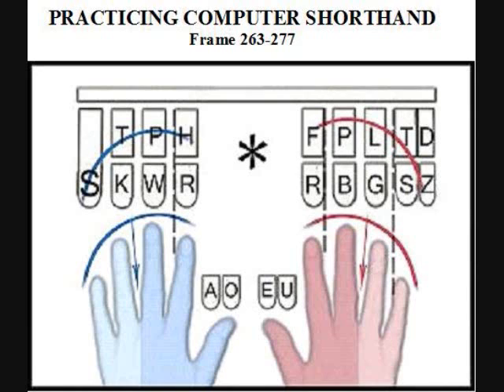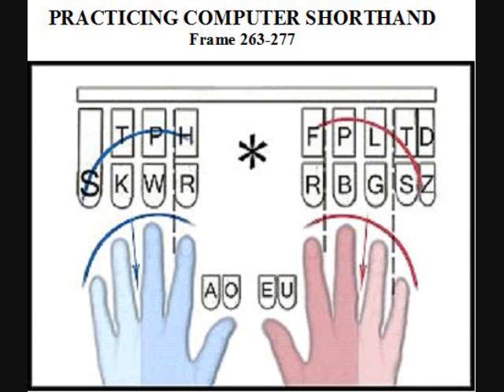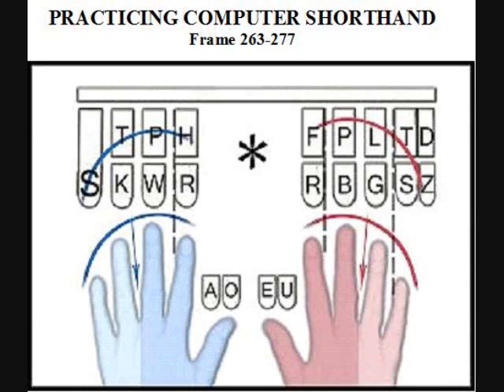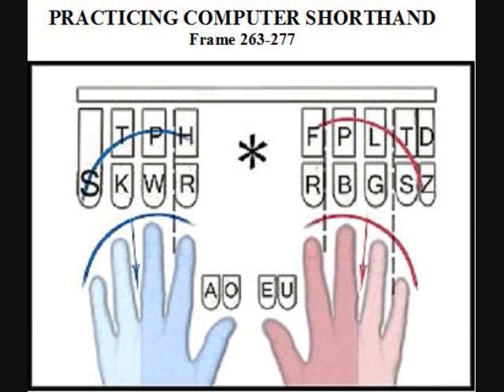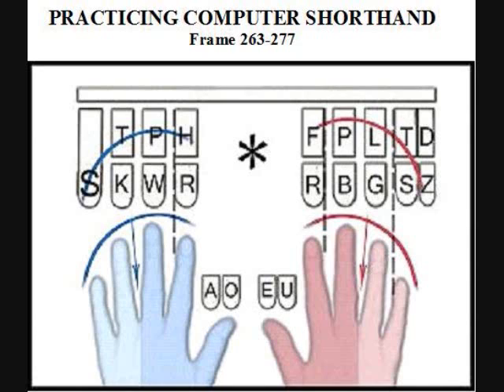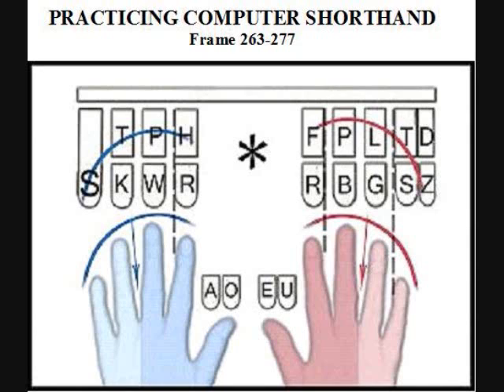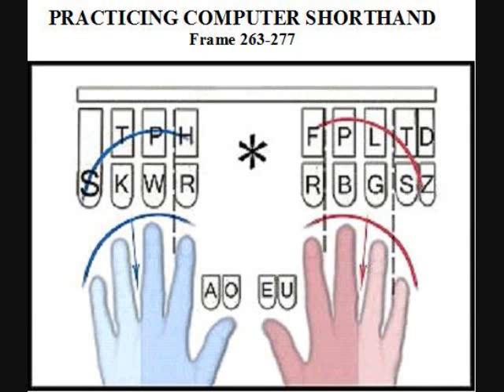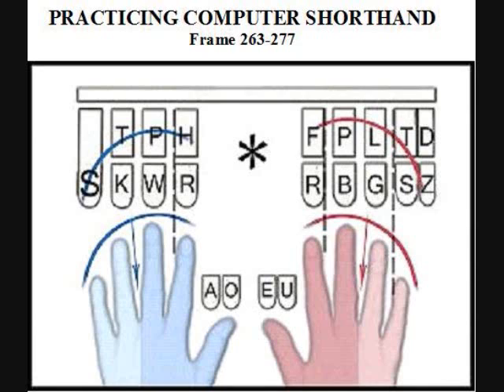PRACTICING COMPUTER SHORTHAND NO. 18 FRAME 263 277 0001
Practicing Computer Shorthand, Chapter 7/High-Frequency Phrase Drills:
 Would 0:20 ("hi-Fi" and Prefix drills below - Show More)
 Would Not 1:33
 Wouldn't 2:46
 'D Contraction 5:27
 Chapter 8 Prefixes: 6:13
 A-, 8:20
 AG-, 8:55
 ANTI-, 9:27
 AS- 10:05
 BE- 10:46
 BI- 11:29
 COM- 12:03
 CON- 13:10
 DE- 14:00
 DEL-  14:36
 Entire Practice Strategy Book $30.00 USD on Amazon.
For court reporting students. 274 pages.
Audio drill set contains: All Vowel, Initial, Final, High-Frequency Phrases, Prefixes, and Suffixes contained in book. .